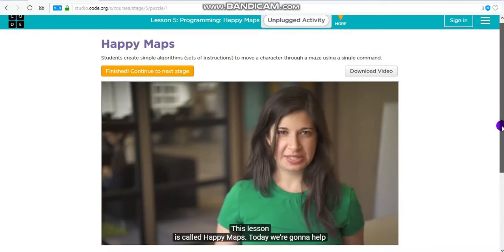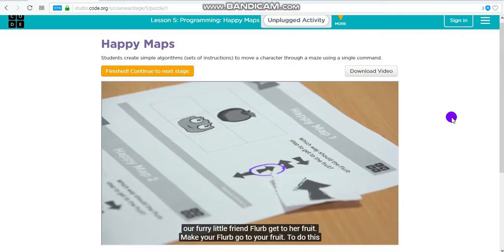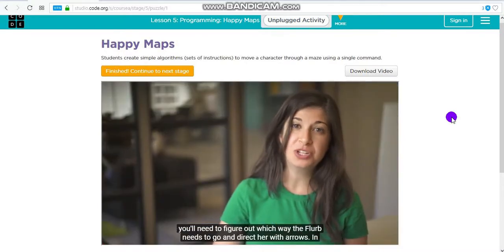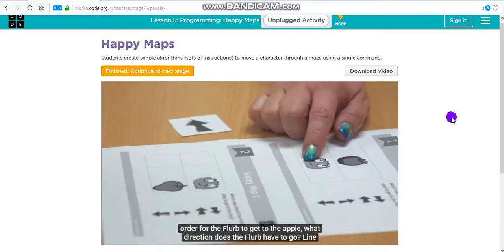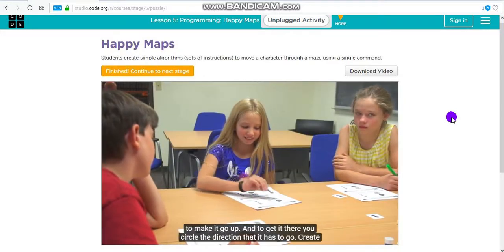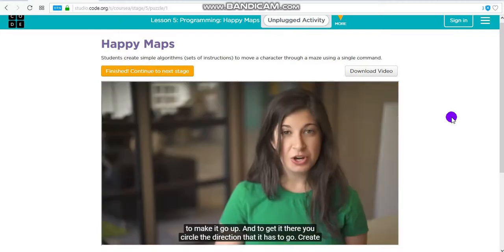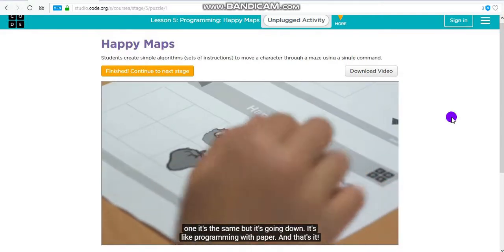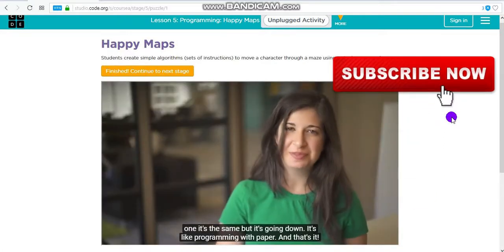Coding for beginners - Code.org (Course A - Lesson 5) - Simple algorithms for kids - Programmer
Simple algorithms for kids (simple programmer algorithms): The word “algorithm” may not seem relevant to kids, but the truth is that algorithms are all around them, governing everything from the technology they use to the mundane decisions they make every day. Algorithms are fascinating and, although some are quite complex, the concept itself is actually quite simple.